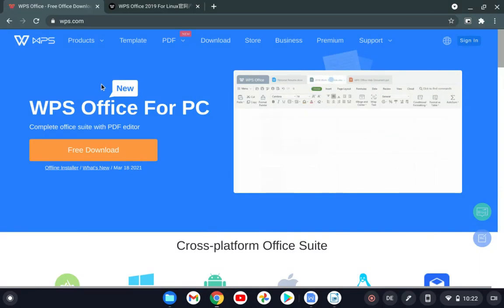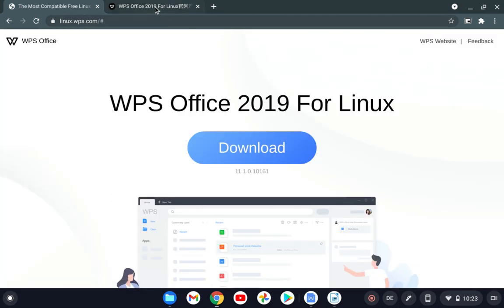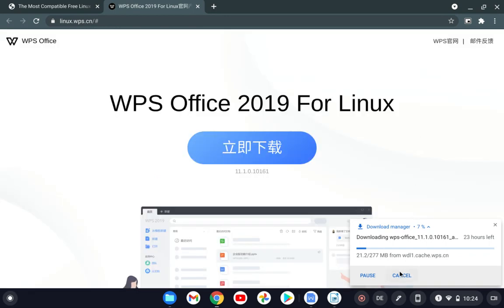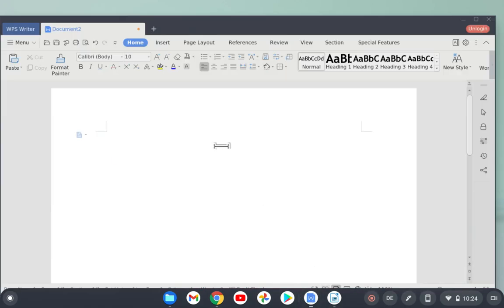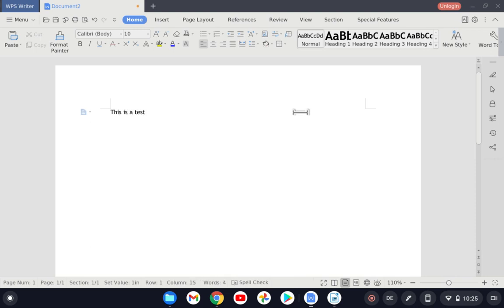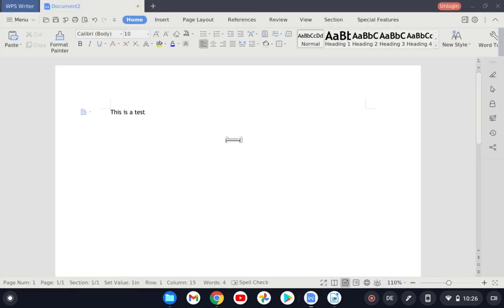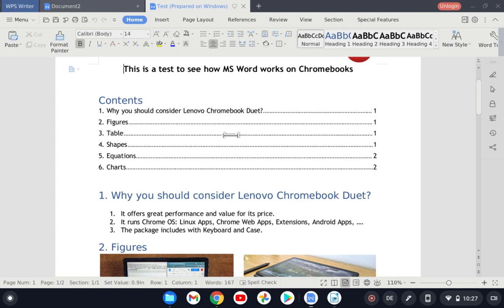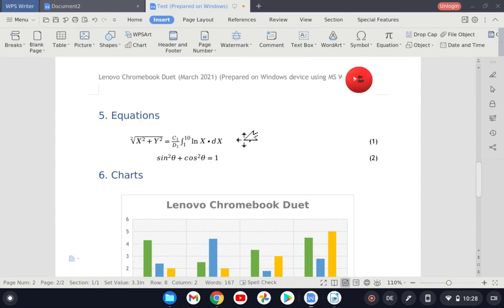WPS Office 2019 for Lenovo Chromebook Duet or any ARM based Chromebooks!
Microsoft Office alternatives on Chrome OS.

The mouse cursor looks fine in real life. Something about the Linux Apps and the Native Screen Recorder on Chrome OS makes it upside down on the video.